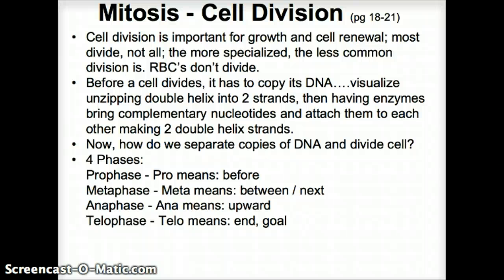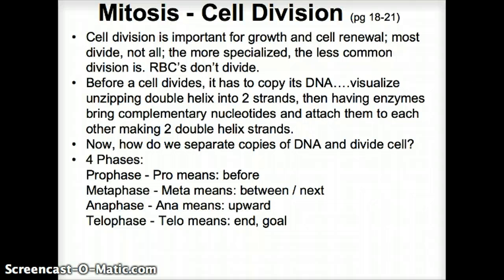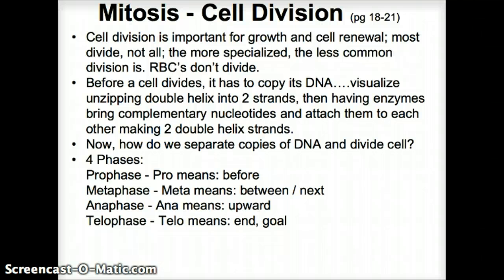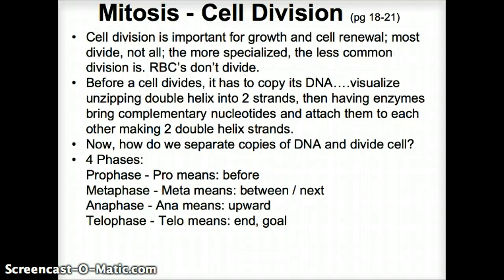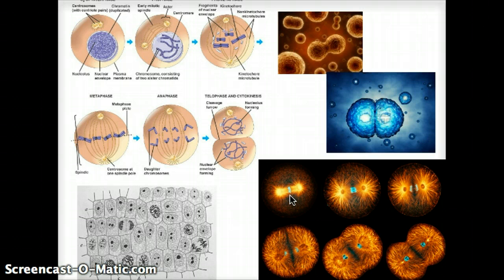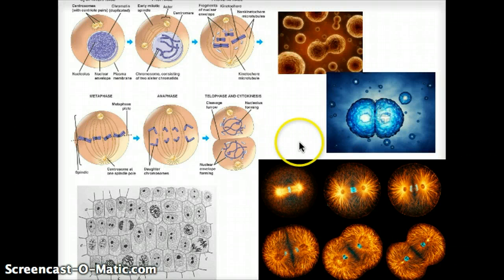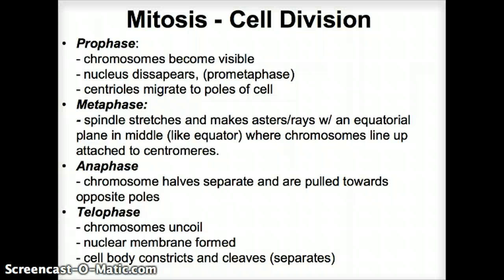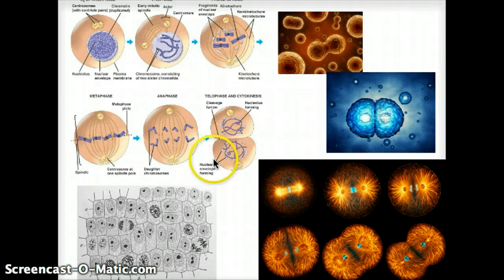Cells - Cytology - Part 5